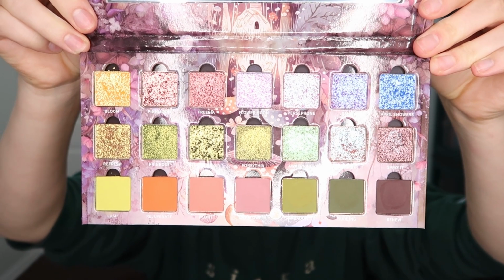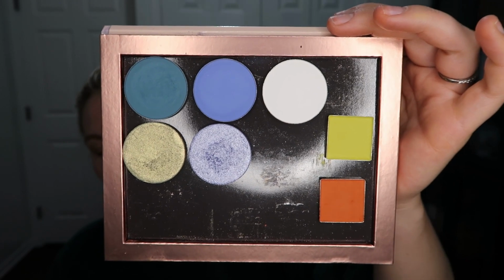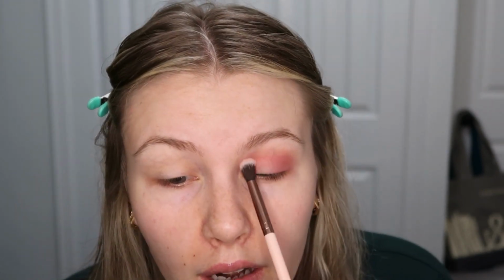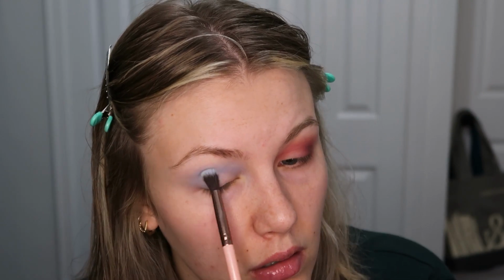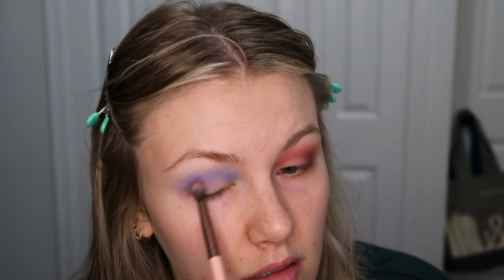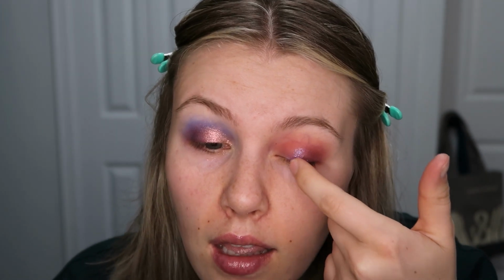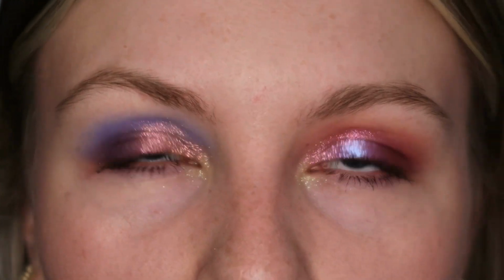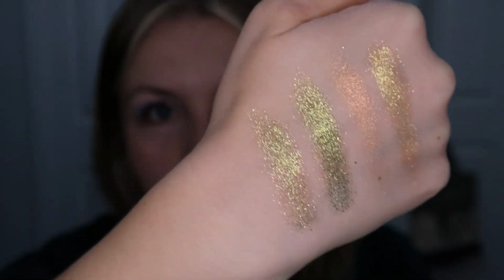Ensley Reign Cosmetics Flower Moon Palette: First Impressions, Two Looks, Personalizing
Hi everyone, I hope you enjoy today's video and subscribe to the channel if you like the content :) Today I got to play with a new palette in my collection that I did some personalizing with! Hopefully my light purple blue shade I added will hold up in the palette but I do not have faith! It is being a little tricky and not wanting to stay pressed in the pan :(

Makeup:
Urban Decay Eyeshadow Primer Potion Original
Ensley Reign Cosmetics Flower Moon Palette
Nars Sheer Glow Foundation Mont Blanc
Nars Radiant Creamy Concealer Light 2 Vanilla
Charlotte Tilbury Airbrush Flawless Finish 1 Fair
Auric Glow Lust Selenite
Hourglass Ghost Ambient Lighting Palette Bronzer, Blush, Highlight
Covergirl Exhibitionist Waterproof Mascara
Charlotte Tilbury Airbrush Flawless Finish Setting Spray